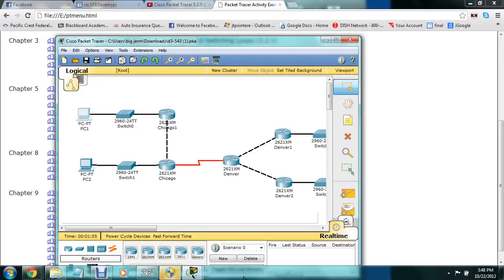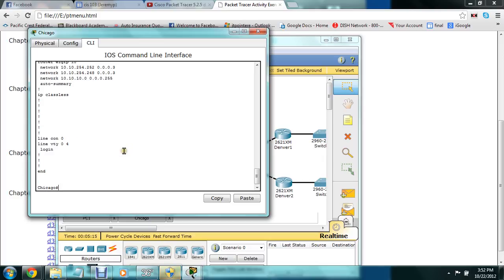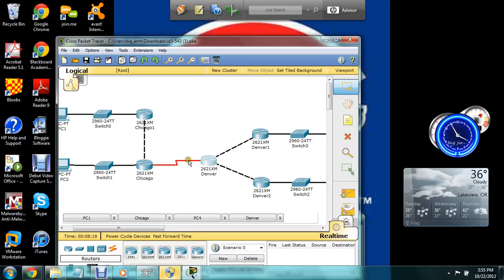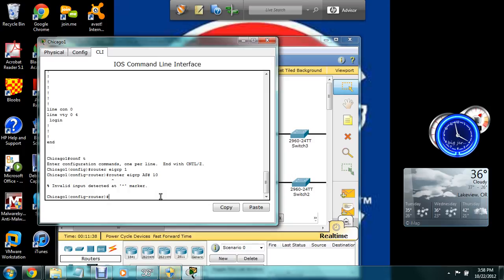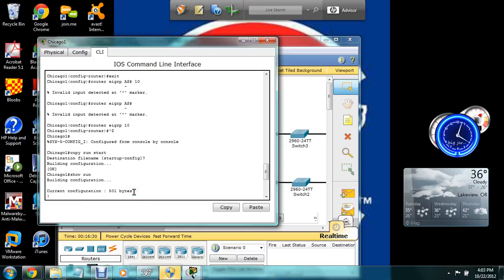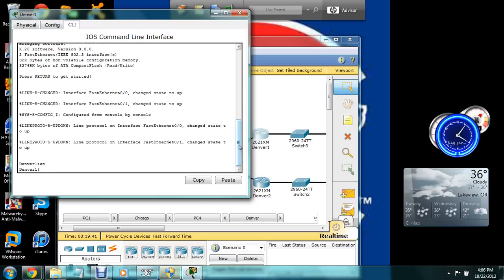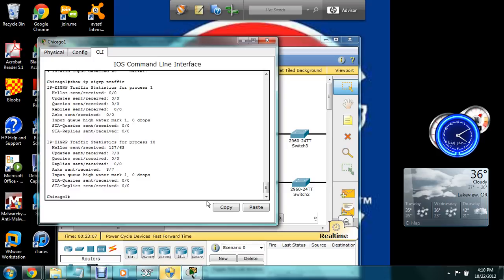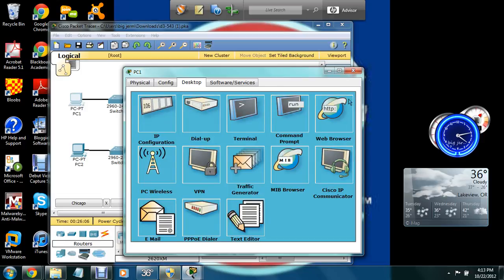pt 5 7